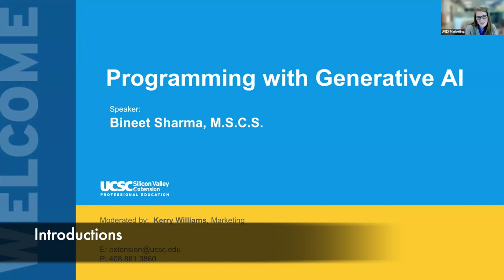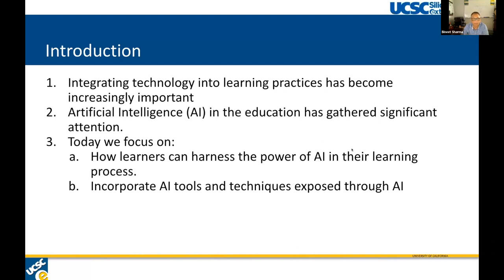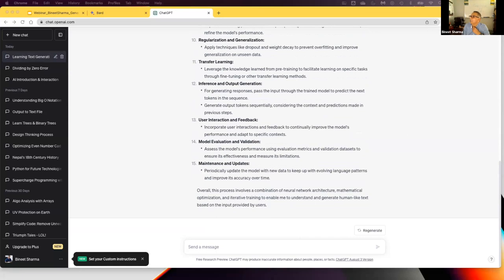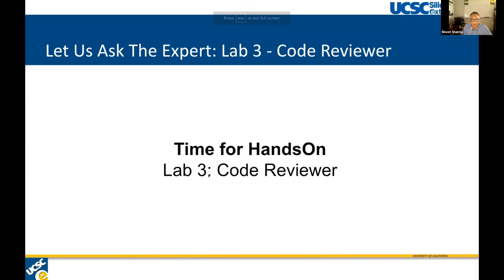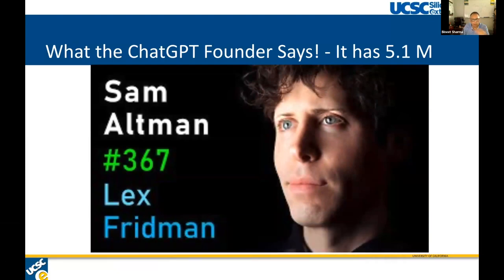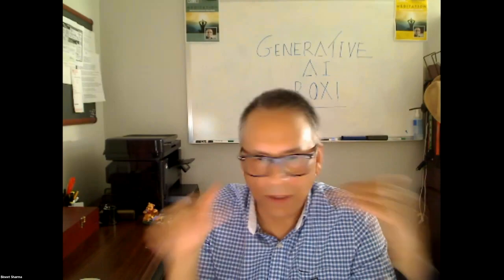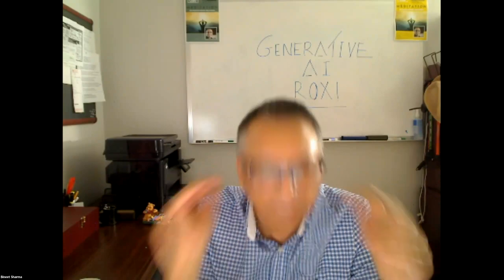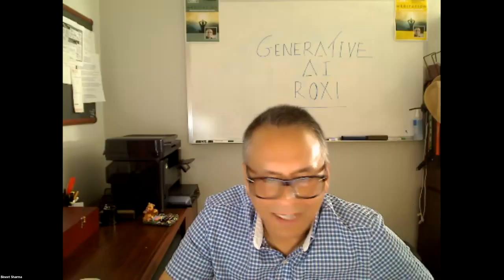Programming with Generative AI August 2023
Programming with Generative AI

Supercharge Your Programming Productivity
Join our upcoming webinar on leveraging generative AI tools for enhanced productivity in computer programming. You'll learn to unleash the power of generative AI such as ChatGPT, Bard AI, and Bing AI.
 • Streamline your coding workflow.
 • Improve problem-solving capabilities.
 • Boost overall productivity.
 • Learn practical tips and techniques for leveraging large language models (LLM) to help with code completion, error debugging, documentation retrieval, and more.
 • Gain insights from industry experts and explore real-world examples.
 • See the impact of AI tools on programming efficiency.
 • Learn about more upskilling opportunities at UCSC Extension.
Don't miss this opportunity to unlock the potential of generative AI and take your programming productivity to new heights.

SPEAKER: Bineet Sharma, M.S.C.S., a seasoned technologist with more than 30 years of experience in technical architecture, upper-level management, professional teaching, and entrepreneurship.

00:00:00 Programming with Generative AI
00:00:04 Introductions
00:00:30 Agenda
00:01:23 Speaker Bio | Bineet Sharma
00:02:02 Speaker | Bineet Sharma
00:02:41 Agenda Topics
00:03:18 Introduction to AI
00:04:00 “Learn and understand the power of AI”
00:04:10 Importance of Technology in Education: Context
00:04:53 “AI enhances learning.”
00:05:14 The Rise of Artificial Intelligence (AI)
00:05:29 What is AI?
00:06:51 Examples of AI Available Today
00:07:07 Discriminative AI
00:07:23 Generative AI
00:10:26 ChatGPT, Google Bard, Bing Chat
00:13:03 Let us ask the expert: Lab 1 – Introduction
00:16:09 Large Language Models (LLM)
00:23:02 Examples of AI in Education
00:24:15 Benefits of AI… : Intelligent Tutoring Systems
00:24:36 Video | Sal Khan TedTalk
00:28:14 Let us ask the expert: Lab 2 – AI as Personal Tutor
00:34:45 Let us ask the expert: Lab 3 – code Reviewer
00:34:55 Benefits of AI… : Enhanced Collaboration
00:35:23 Let us ask the expert: Lab 4 – Debugging Assistant
00:35:28 Let us ask the expert: Lab 5 – Debugging Review
00:35:33 What ChatGPT founder says | Sam Altman
00:35:55 Is ChatGPT Plagiarism Free?
00:36:06 GPTZero: AI plagiarism generative tool
00:37:03 Lab | Virtual Code Review
00:46:55 Parting Gift: You still have to learn.
00:49:10 Q & A
01:14:44 Upcoming Courses and Events | Fall 2023 • Recorded August 2023.
 More details online at ucsc-extension.edu
01:15:28 Fall 2023 Events & Courses of interest • Recorded August 2023.
  • Recorded event August 2023